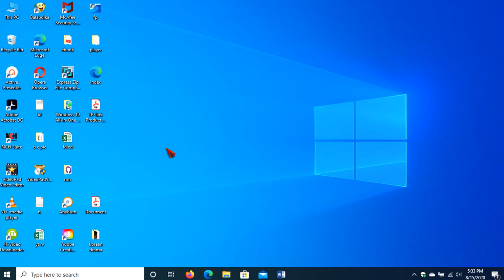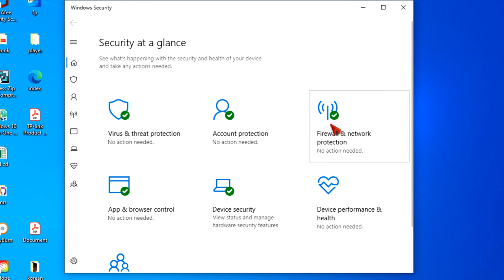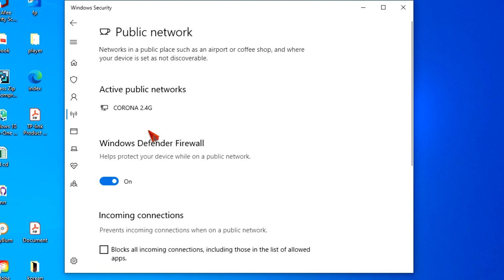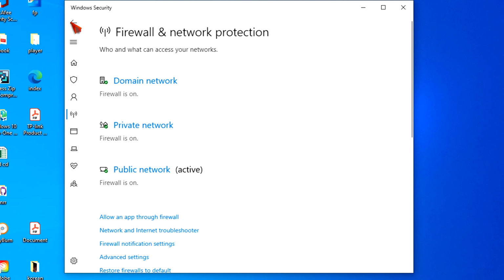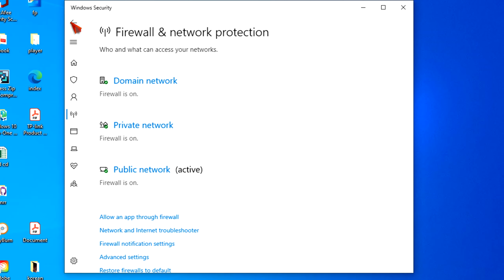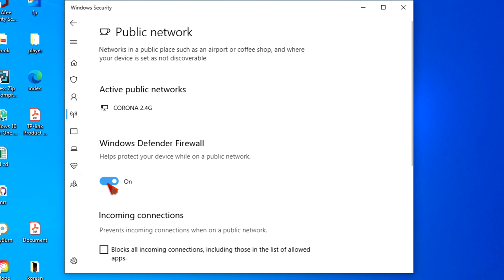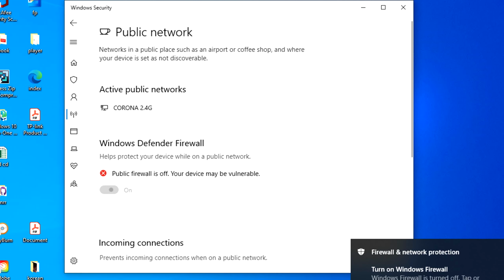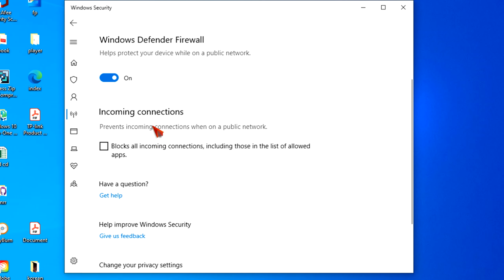Managing Network Security with Microsoft Defender Firewall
This video covers "How to Manage network security with Microsoft Defender Firewall"